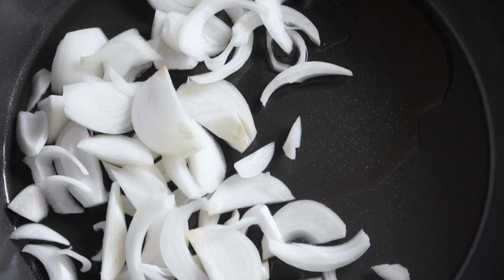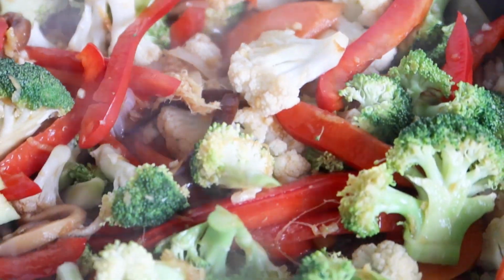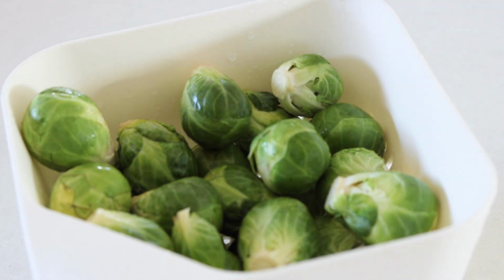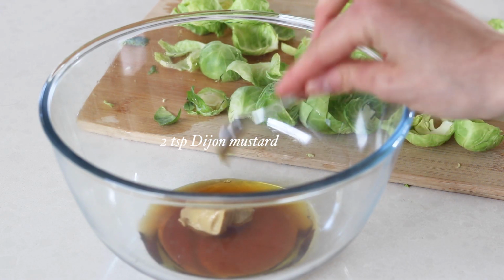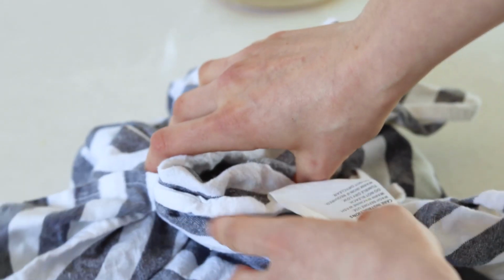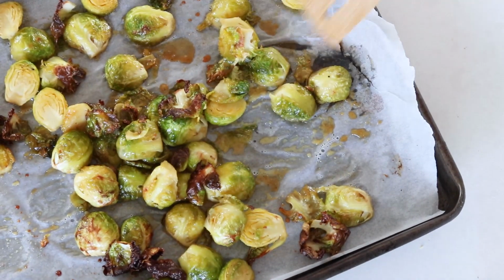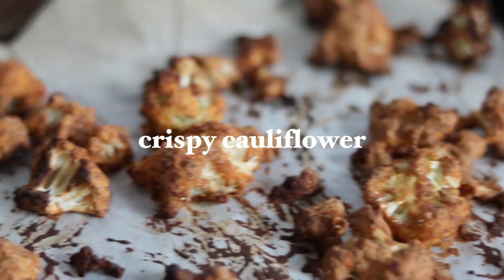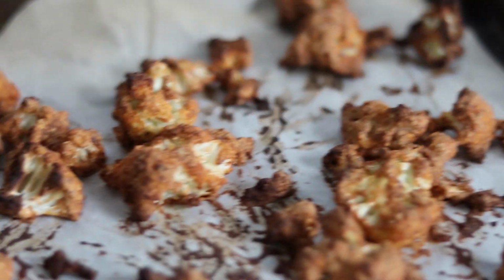4 anti-inflammatory recipes // delicious & simple plant-based recipes to fight inflammation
Hello! In this video, I show you how to make 4 delicious & simple ant-inflammatory recipes. I hope you enjoy it!

0:00 - intro
1:40 - capsicum and cashew pasta

4 serves gluten free pasta cooked as per packet instructions
2 red capsicums
200g tomatoes
1 cup cashews
1 handful basil
paprika
fresh garlic

3:37 - ginger stir fry
fresh ginger
carrot
cauliflower
broccoli
shitake mushrooms
1/4 cup soy sauce
1 tbsp maple syrup
1 white/brown onion
+ serve with tofu & rice

5:19 - maple mustard sprouts
1/4 cup maple syrup
2 tsp Dijon mustard
salt and pepper
400g brussel sprouts

8:10 - crispy cauliflower
1/2 hed of cauliflower cut into small pieces
2 tbsp gluten-free flour of choice
paprika
sumac
onion powder
garlic powder

9:14 - outro

ABOUT ME:
Hey, I'm Saska! I am a 23-year-old Australian girl with a passion for all things health and wellbeing. I love to post videos about plant-based cooking, home workouts and mindset.